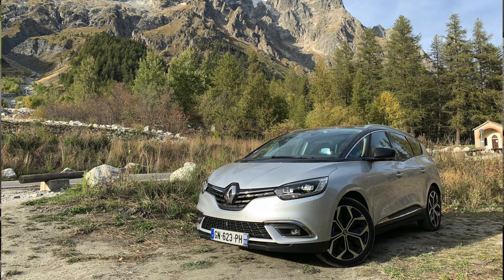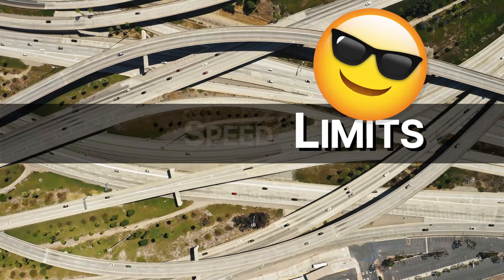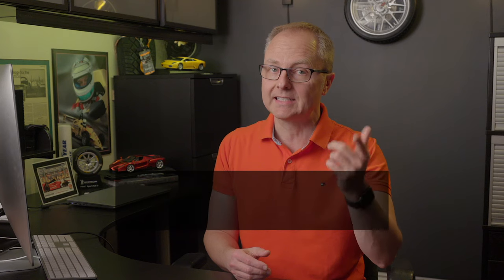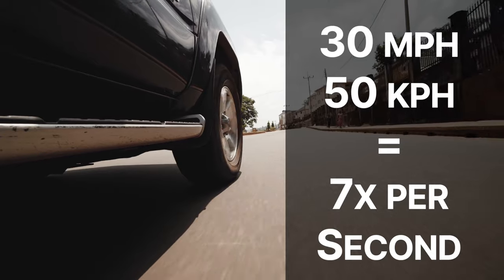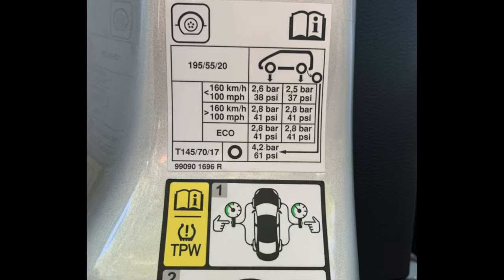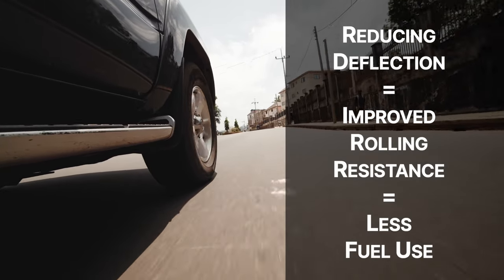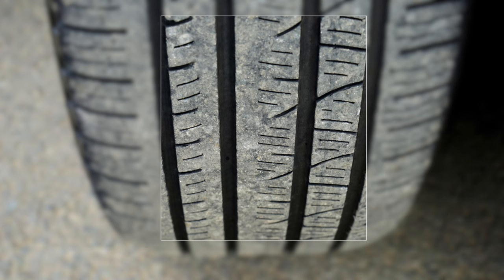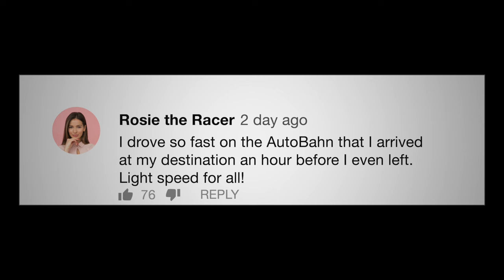Learn the TIRE PRESSURE HACKS Used by European Drivers for Better Performance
Higher speeds and improved fuel economy: the two reasons to increase your tire pressure beyond what’s recommended by your vehicle manufacture. Tips from European tire pressure standards and recommendations.

Photo/Video Footage: Pexels

All opinions expressed are my own, and are based on interviews with industry experts, and/or my experience as a journalist and editor covering the automotive industry for over 20 years, and/or research I conducted on the specific topic covered in this video.